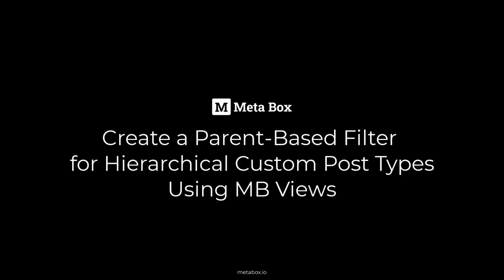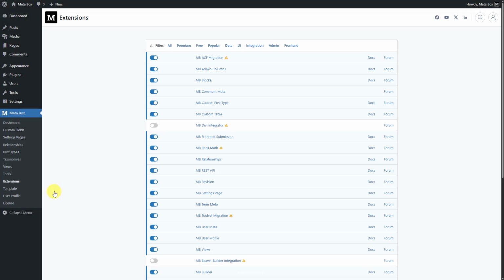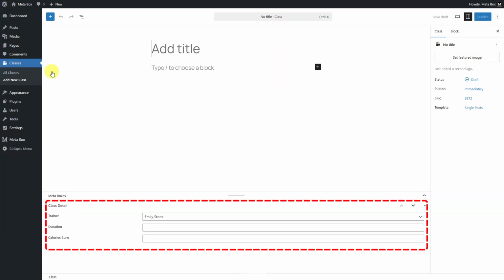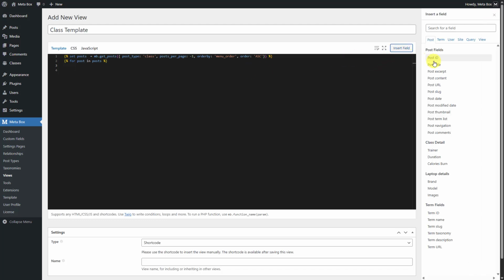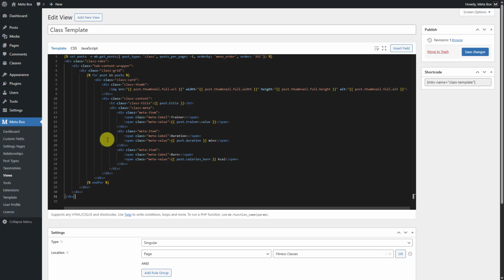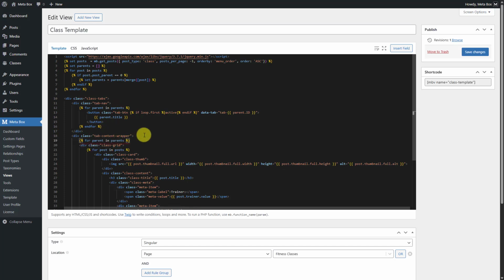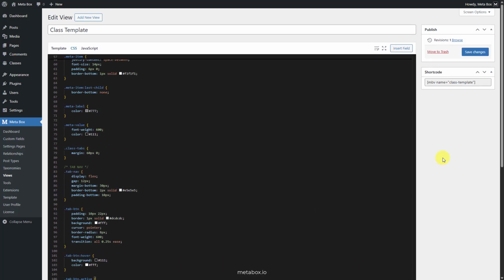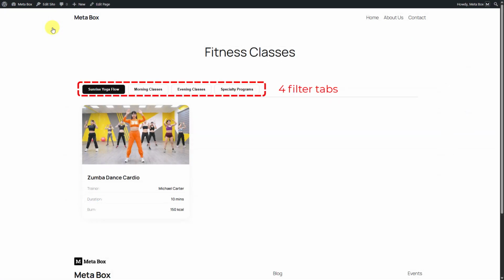Create a Parent-Based Filter for Hierarchical Custom Post Types - Using MB Views | Meta Box Tutorial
If your data already has a clear hierarchical structure, and you want a more intuitive way to group and display related items without adding extra fields or taxonomies, you can build a filter based on the parent posts easily with the help of MB Views. In this guide, we’ll explore how to do it.

0:00 Intro
1:04 Before Getting Started
2:02 Create a Custom Post Type and Custom Fields
3:26 Display Posts on a Page
6:19 Build the Filter Based on Parent Posts